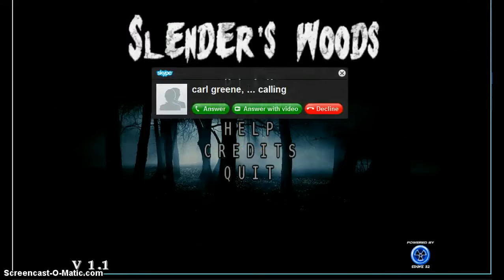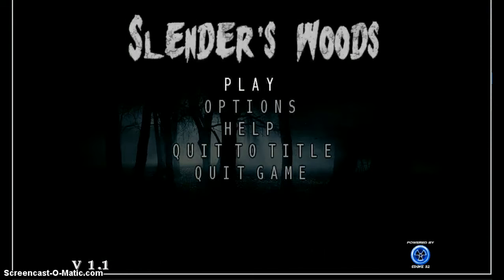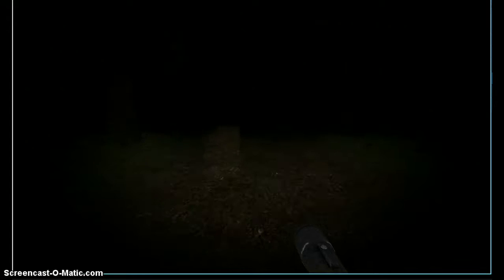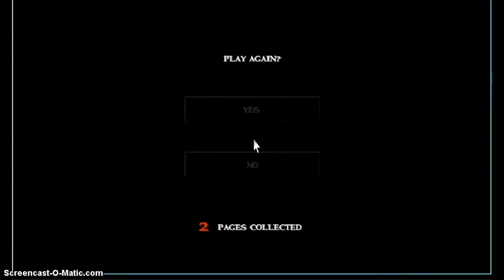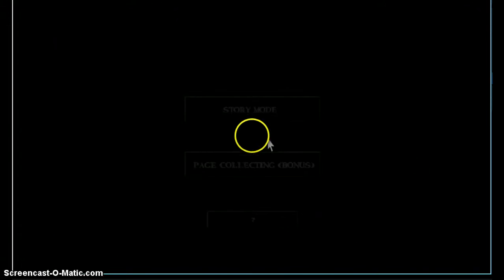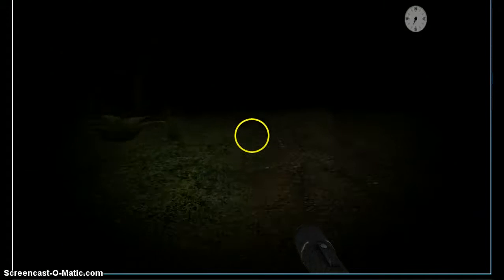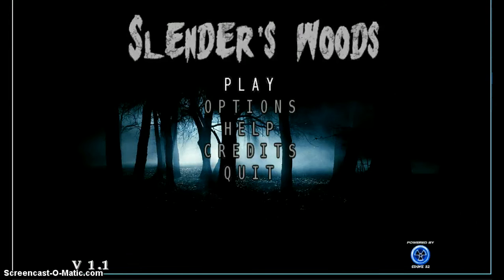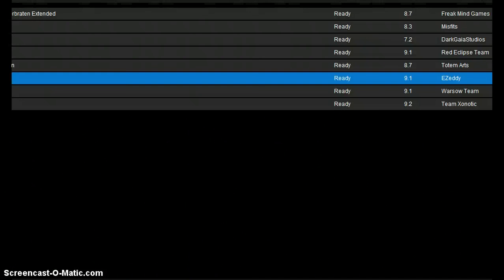Slender's Woods Ep1